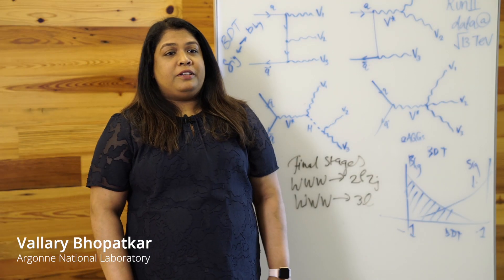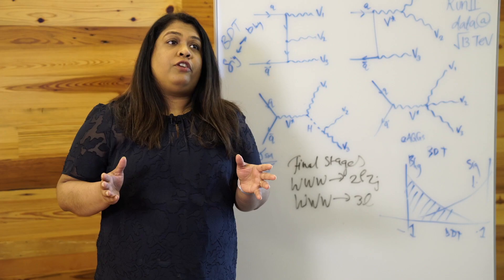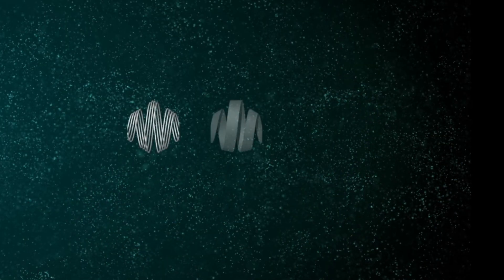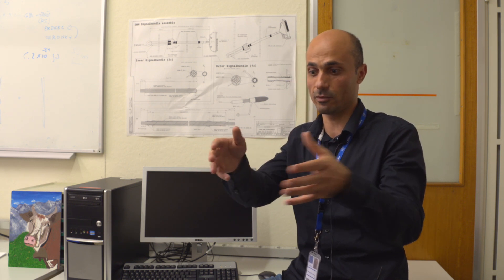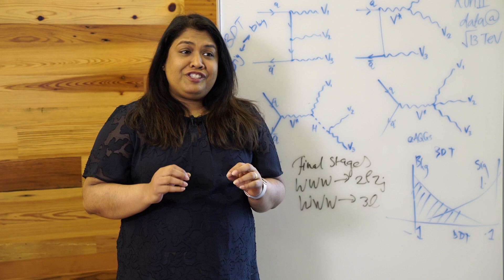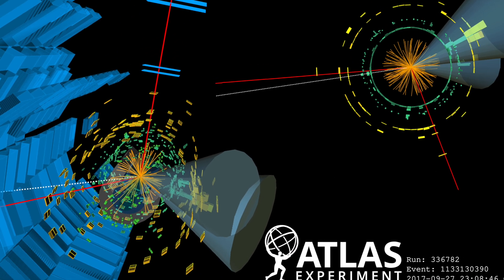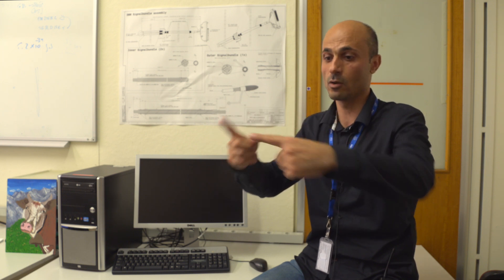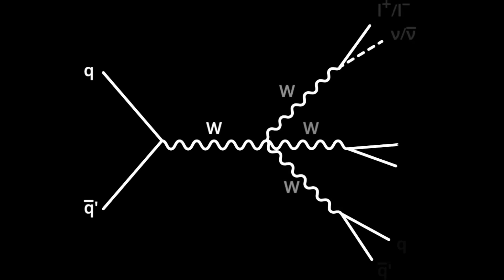Explained: Rare trio of particles observed for first time [CC]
The ATLAS Collaboration at CERN has announced the first observation of “WWW production”: the simultaneous creation of three massive W bosons in high-energy LHC collisions. In this video, ATLAS Physicists Vallary Bhopatkar (Argonne National Lab) and Muhammad Alhroob (University of Oklahoma) explain why this result is so interesting – and describe what physicists can still learn about the W boson, 40 years after its discovery.

Video Credits:

Edited and produced by
ATLAS Collaboration: Katarina Anthony

CERN: CERN Audiovisual team, Rene Quinet, Compagnie Lyonnaise de Cinema, Polar Media, Christoph Malin.
Argonne National Lab: Jessica Metcalfe, Jason Creps, J.J. Starr, Savannah Mitchem, Urs Geiser